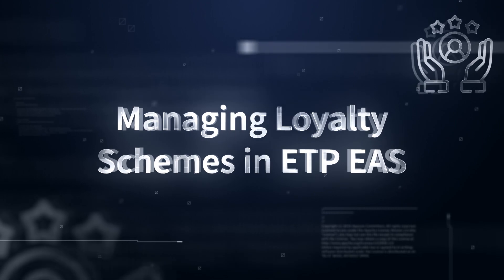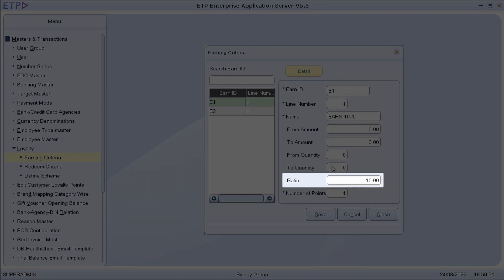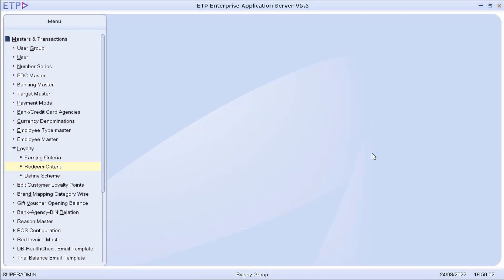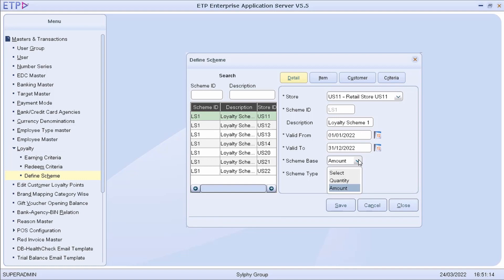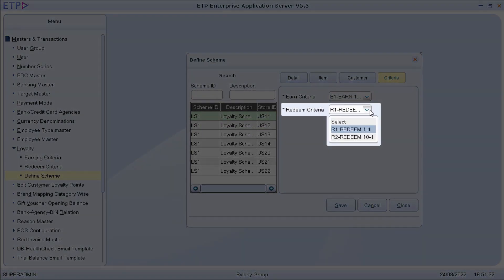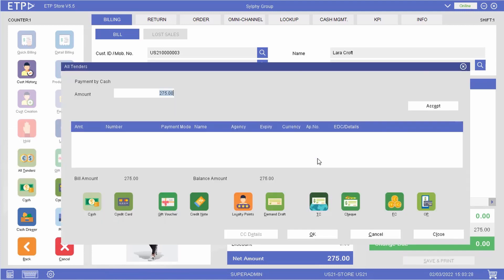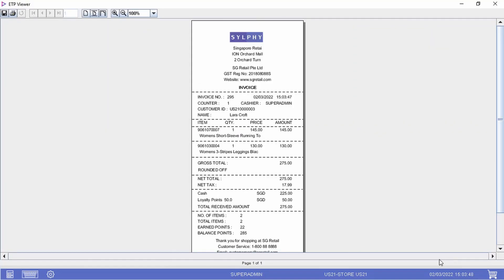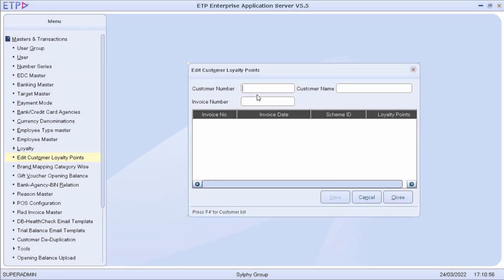ETP V5 Omnichannel Retail Software | Learn How to Manage Loyalty Schemes in ETP EAS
Easily define loyalty schemes that are specific to a group of items/customers/stores or are common across the chain of stores or channels using ETP's Omni-channel CRM Software.

00:00  -  Start
00:13  -  Loyalty Scheme Configuration
02:21  -  Edit Customer Loyalty Points